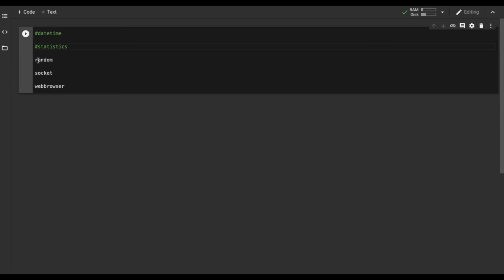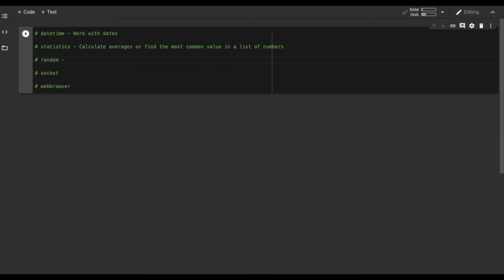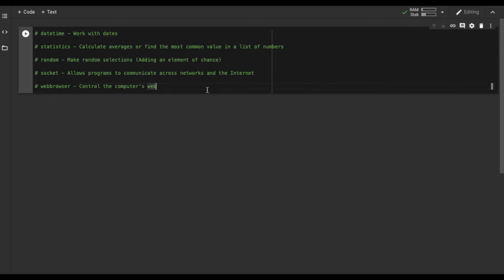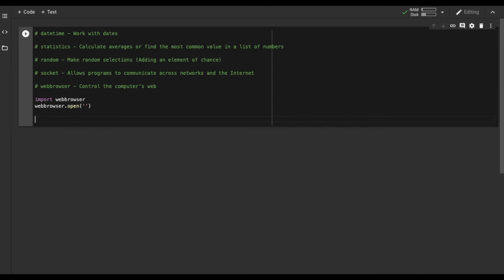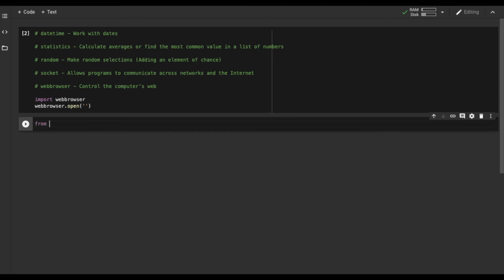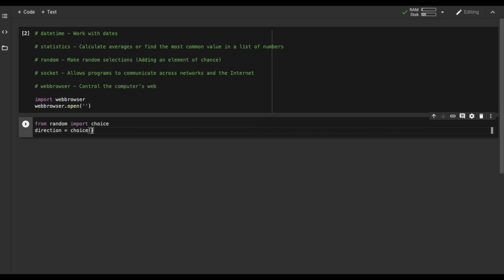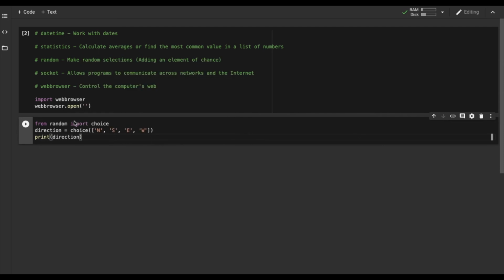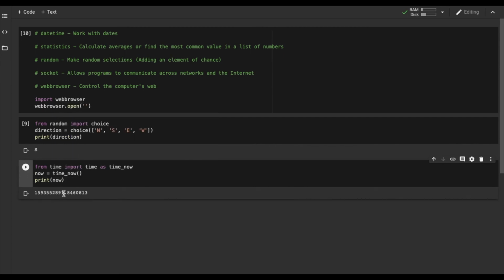What are Python modules?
What are Python modules? How are they used? How to use them? When to use them? All of that in today's video!